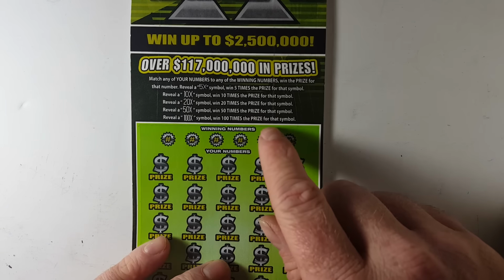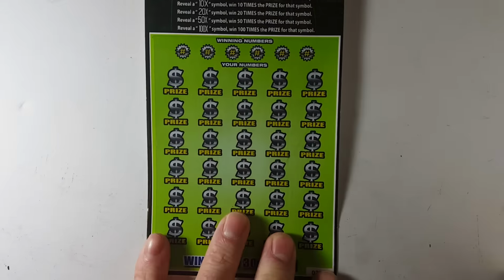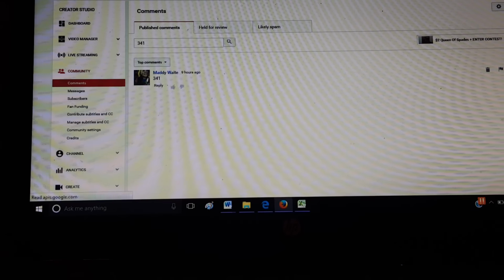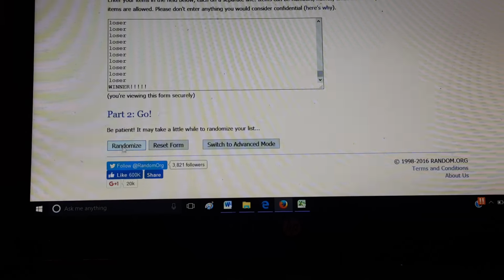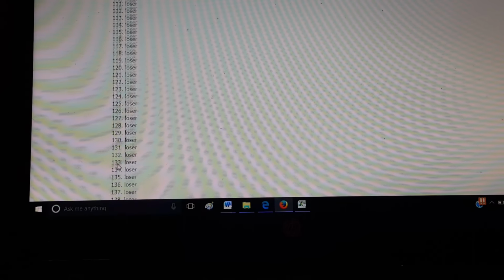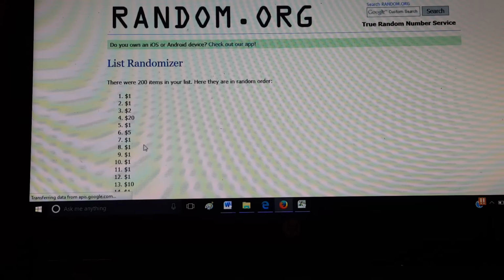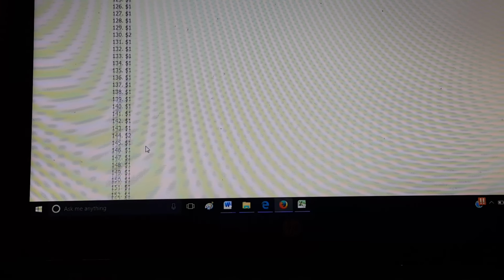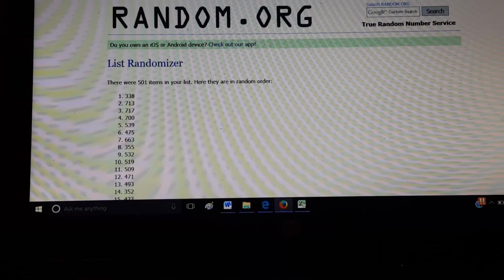$20 100X The Cash + CONTEST WINNER!!!